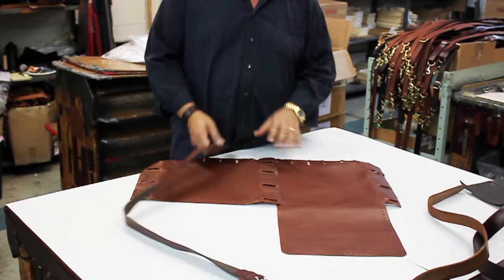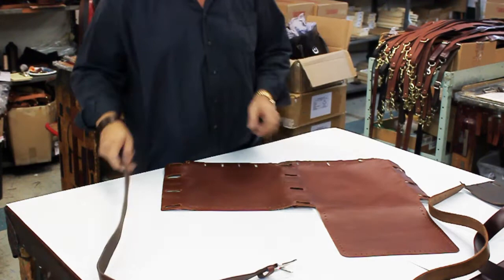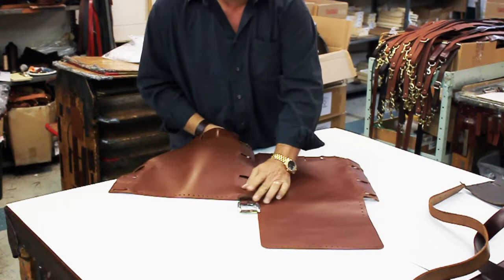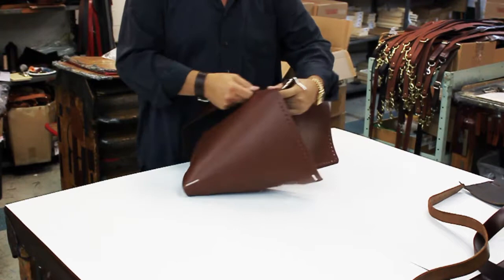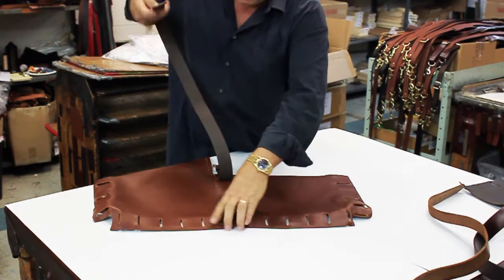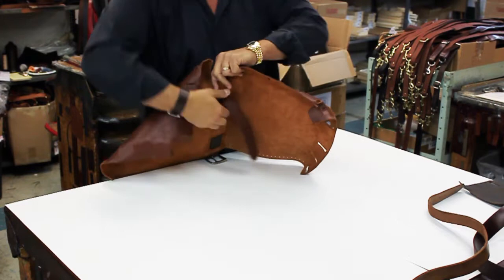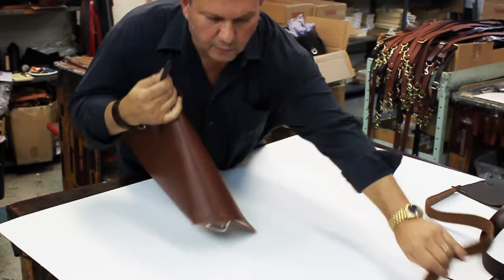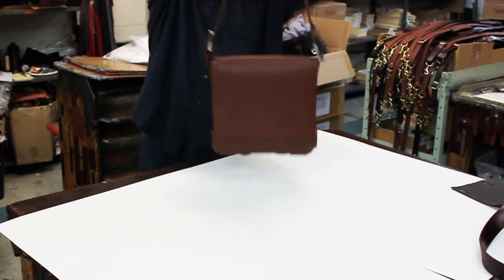How to Assemble a Build Your Own Bag - from Jack Georges Leather Goods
The Jack Georges Build Your Own Series comes already assembled but can be taken apart for customization. Belts can be removed and swapped with your own belt if you so choose. This is great when you want to match an outfit, add a unique look, or use a belt that has special meaning to you. Follow the simple steps in the video to put the bag together again in a way that works best for your style and your needs.